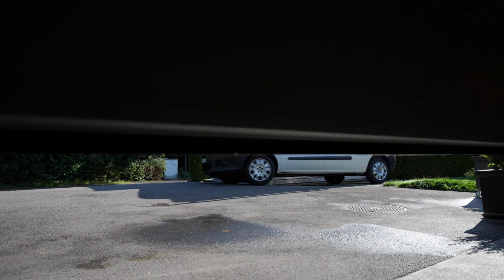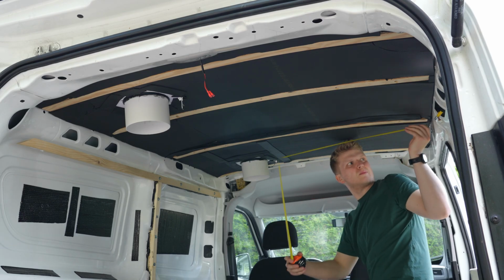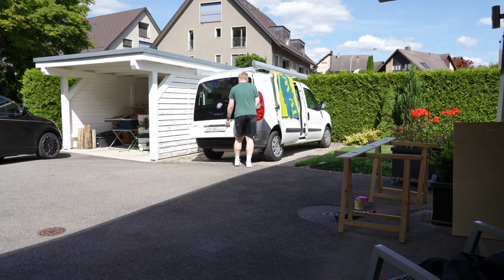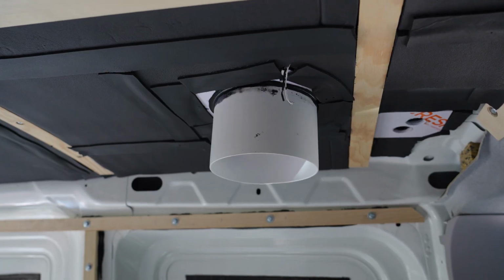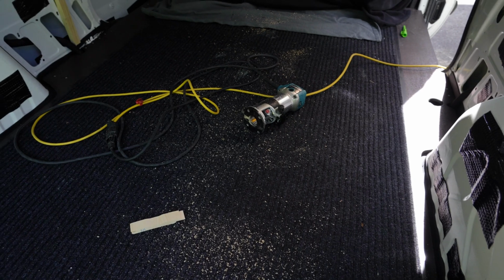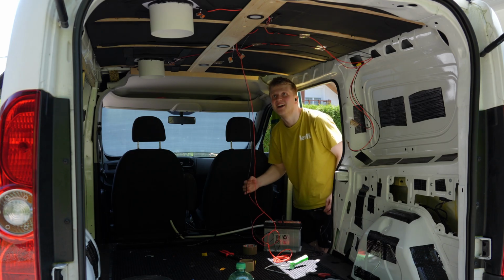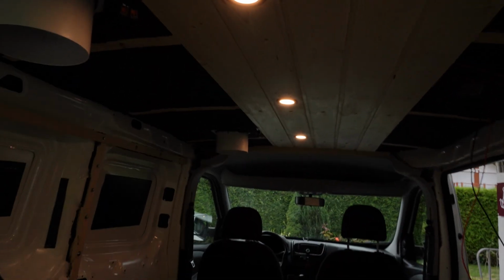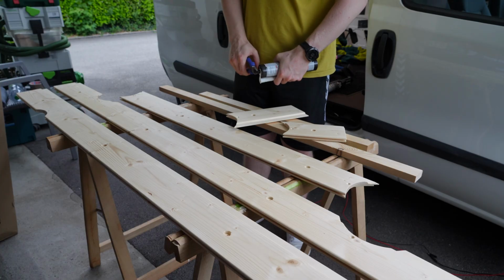The Ceiling is Up | Van Build #18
Two weeks of full time van building ahead! First up, installing the wooden ceiling and the LED lights💡 Lots of wiring, measuring, cutting & painting later and my tiny little van looks super cozy!

If you're new around here, welcome to Luke's Toolbox! I'm turning my old Fiat Doblo into the Ultimate Adventure Camper & Mobile Workshop for a Huge Arctic Roadtrip! Happy to have you following along :)